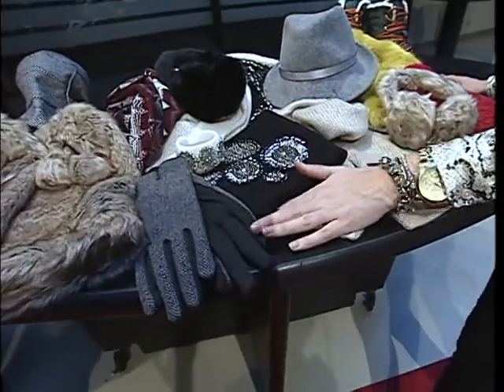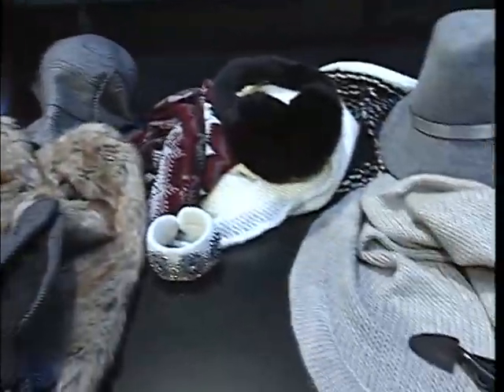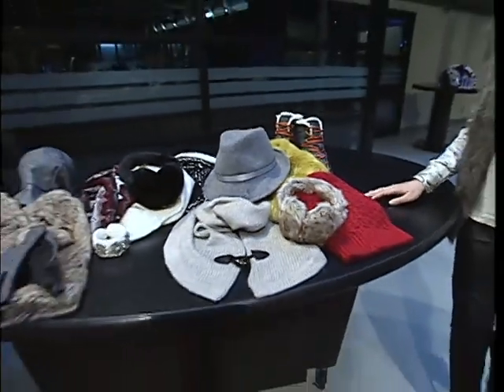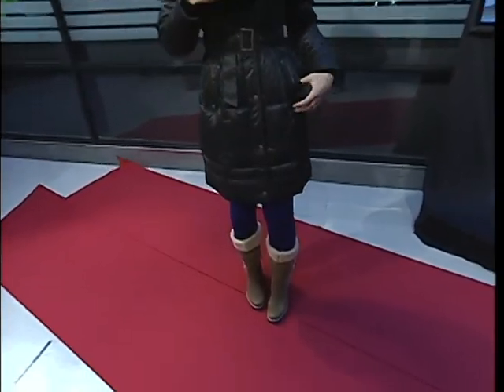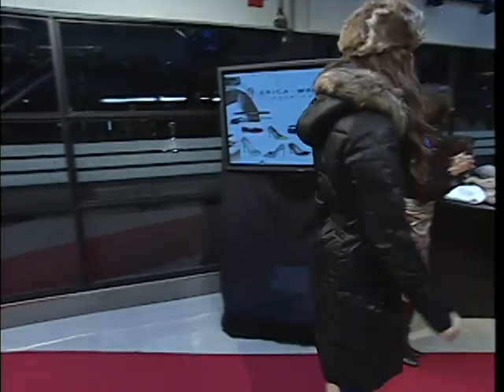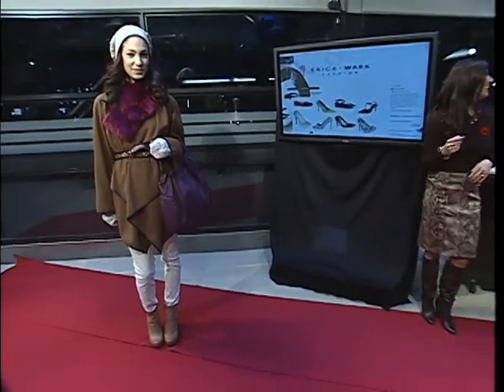Fashion Expert Erica Wark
Fashion Expert Erica Wark helped CTV Morning Live dress for winter. Erica showed off the perfect outerwear and accessories for a cold Ottawa winter.